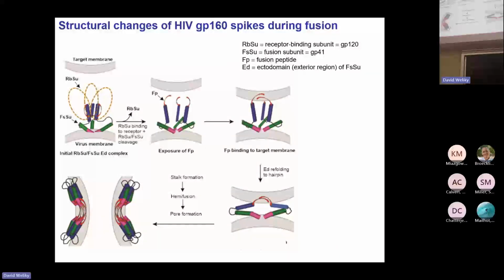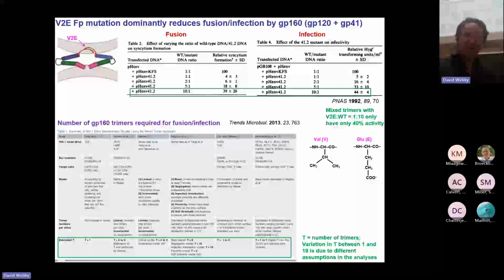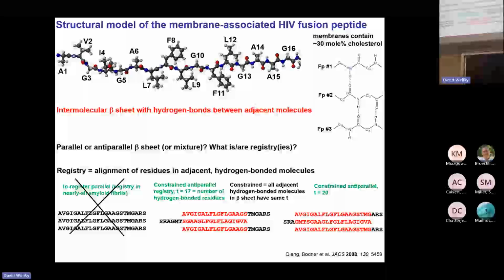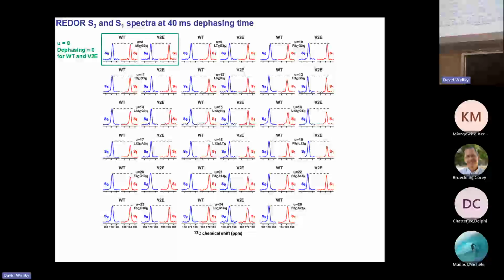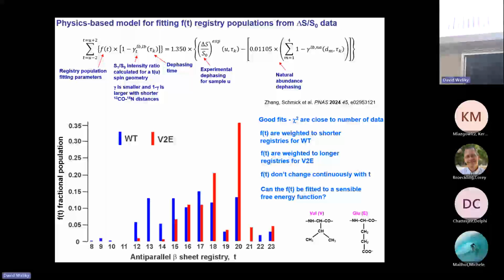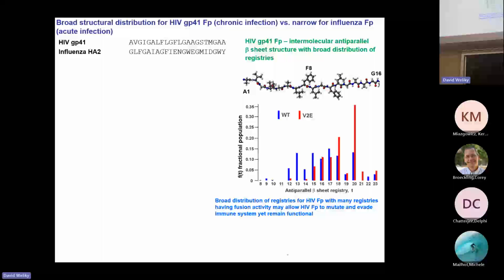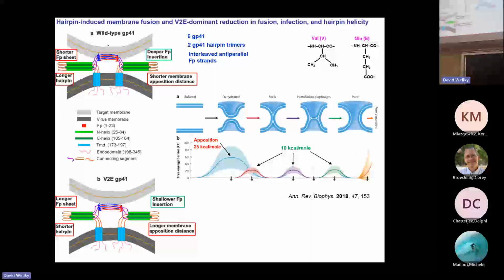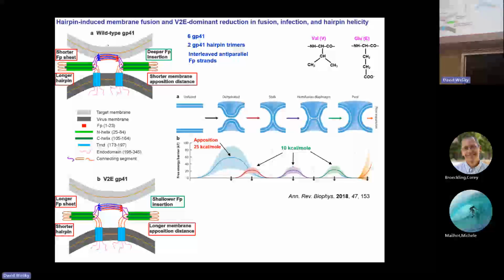NMR and Biophysical Studies of Viral Fusion Peptides and Proteins. David Weliky, MSU.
Invited seminar for the ARC seminar series, highlighting the utility of solid state NMR, a technology which will soon be available at ARC through recent NSF funding.